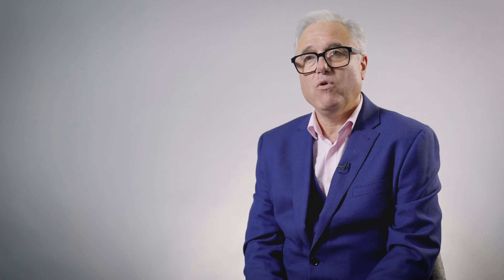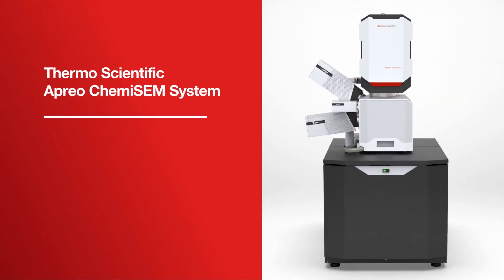Revolutionizing Material Analysis: Introducing the Apreo ChemiSEM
Discover how the Apreo ChemiSEM simplifies customer workflows by integrating advanced imaging, chemical analysis (EDS), and structural information (EBSD) into a single platform. Learn about its high reliability, ease of use, and applications in research, failure analysis, and quality control. Experience the future of material analysis with Apreo ChemiSEM's innovative technology.